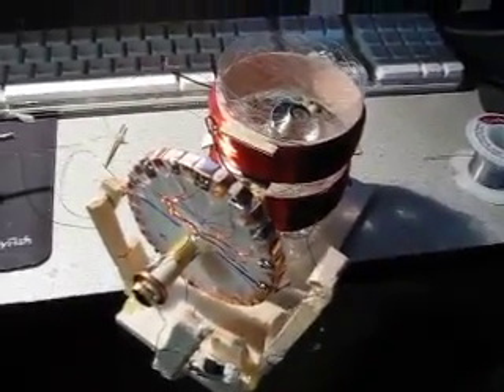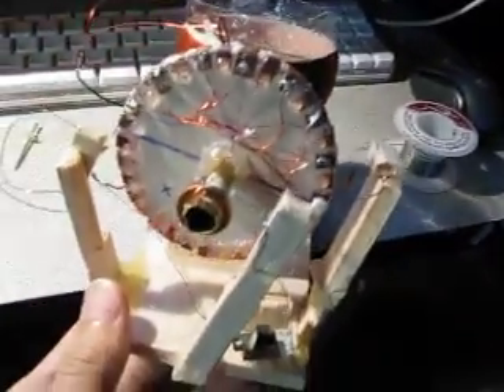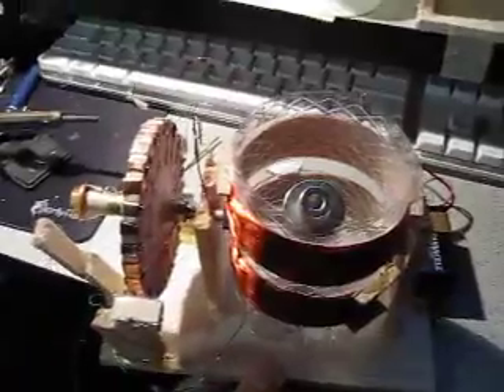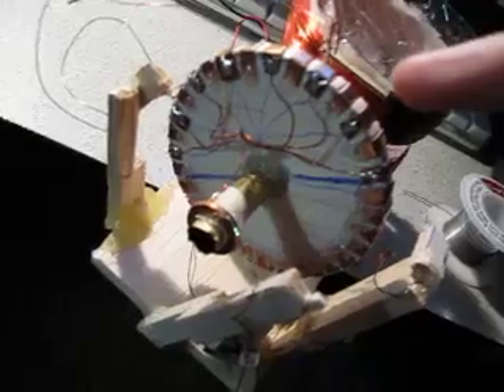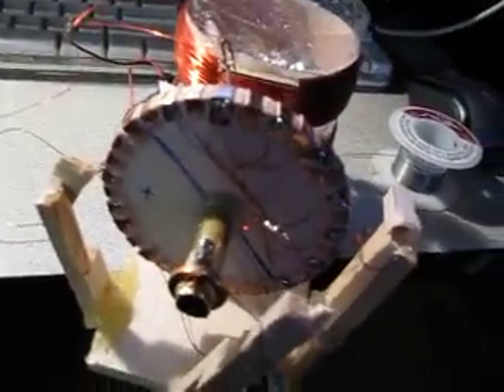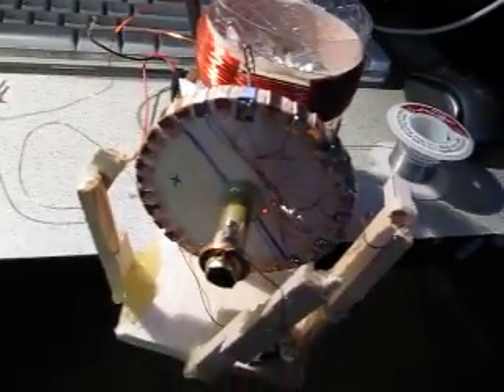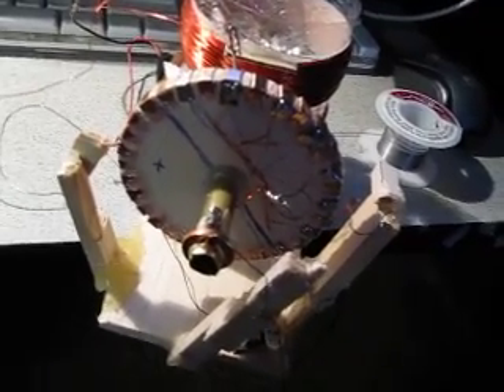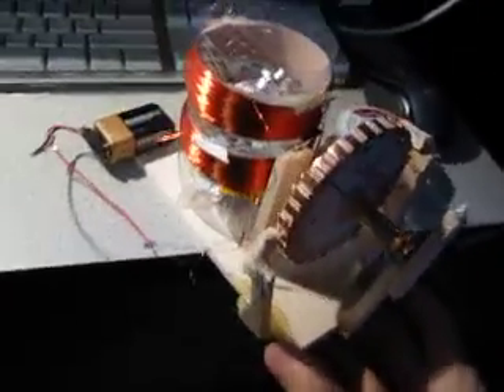Joseph Newman Motor "with" special commutator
Heres the complete Joseph Newman free energy device.  All mechanical I might add, unlike the Bedini or Bearden devices.  As far as I can tell the current device is running at a very high efficiency but not over unity just yet.  I'm guessing maybe 90% efficiency right now which is more than any conventional electric motor on the market as far as I know.

Joseph Newmans smallest device used 140 pounds of #30 copper magnet wire and ran at 300 volts.  My recreation on the other hand is using less than a quarter pound of #28 copper magnet wire, and is running at less than 9 volts and about 2.5 amps.

In one test I ran the unit for just over 35 minutes continuously.  The battery fell from 8.13 volts to 7.66 volts.  After leaving the battery alone for a day or so, the voltage had climbed back up to 8.07 volts.  So 35 minutes of run time actually drained the battery only 0.06 volts.  That means that if you gave the battery a sufficient rest periodically, you could run the device in excess of 65 hours on one 9 volt battery.